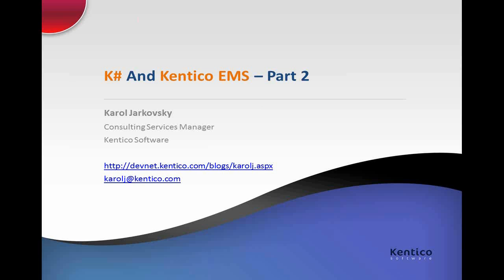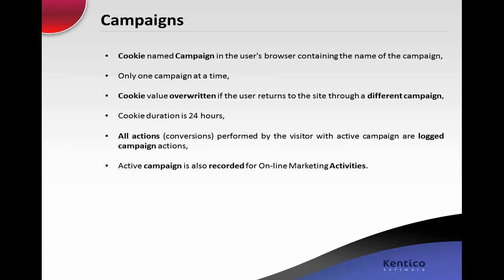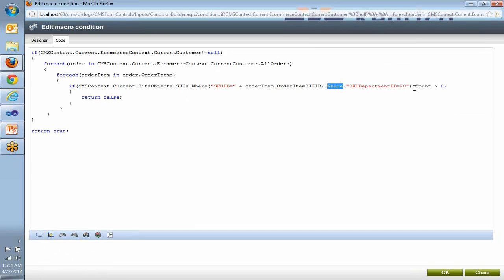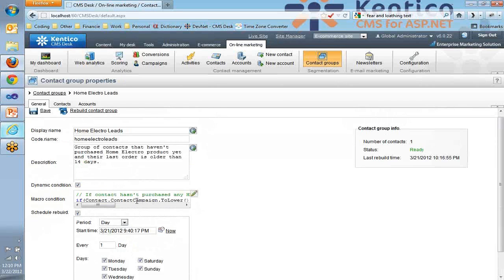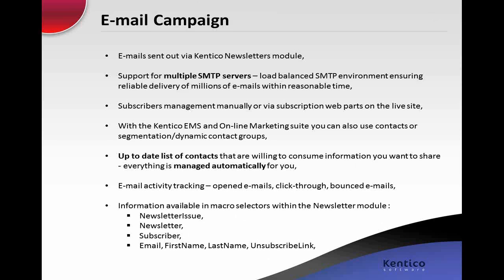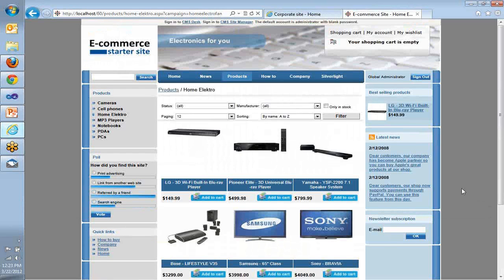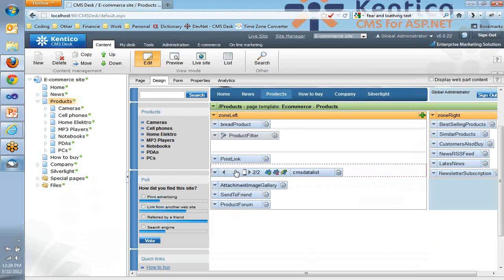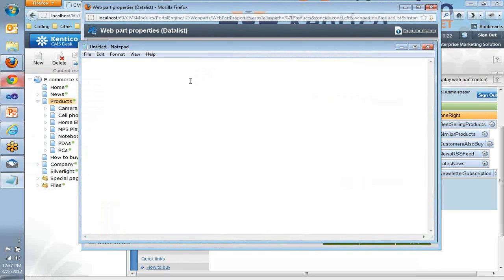Kentico CMS 6.0 - Technical Webinar: K# and Kentico EMS - Part 2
This webinar session is focused on the new macro engine and K#. In the second part you will see how to use K# in a real world example for on-line marketing campaign, activities and scoring.